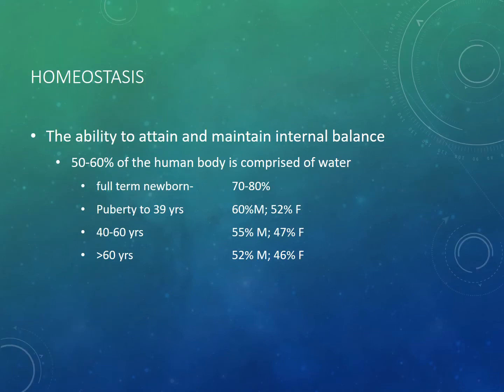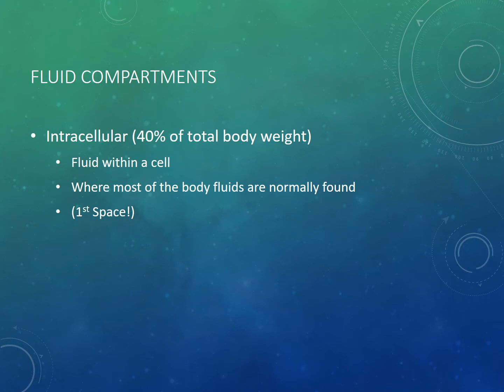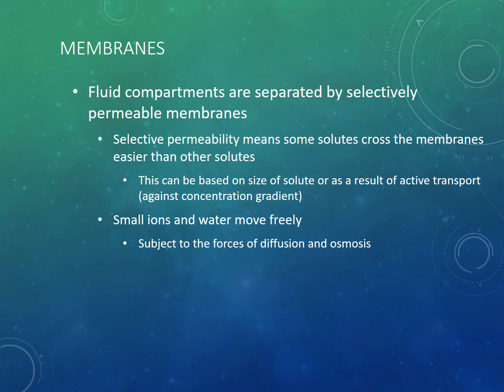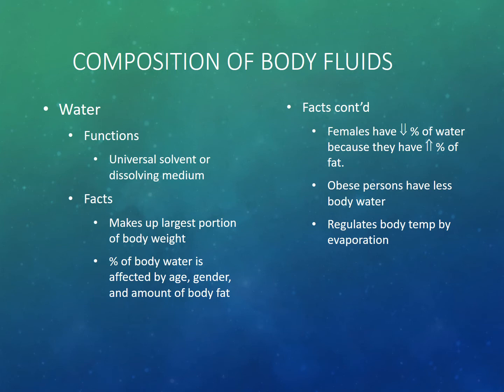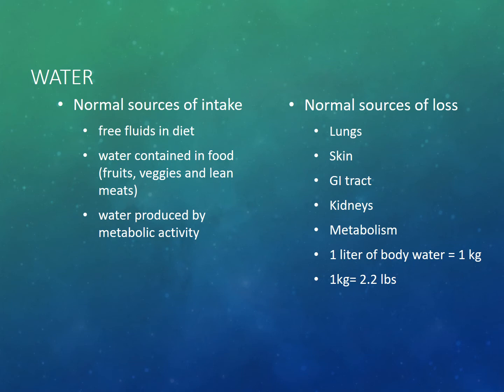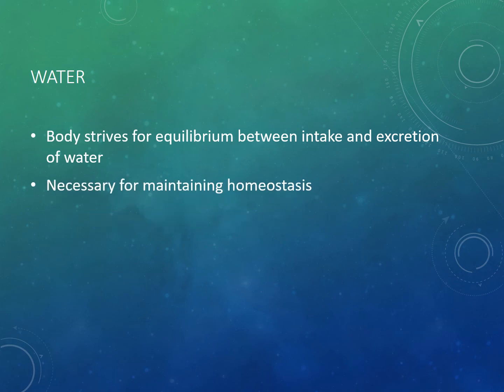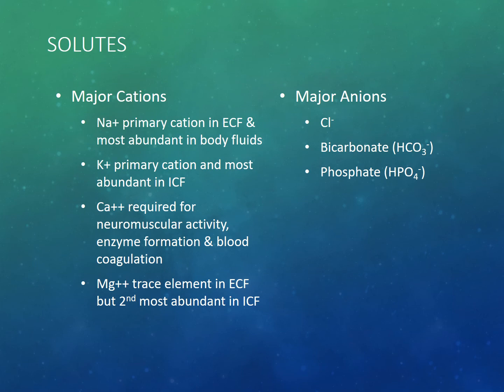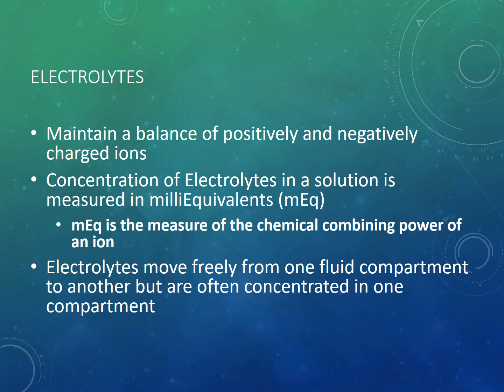Fluid Electrolyte Unit 1 Homeostasis and Functions